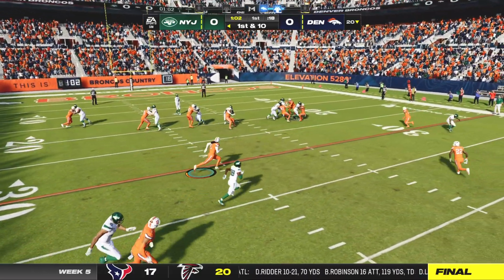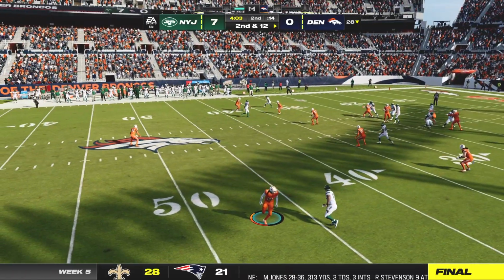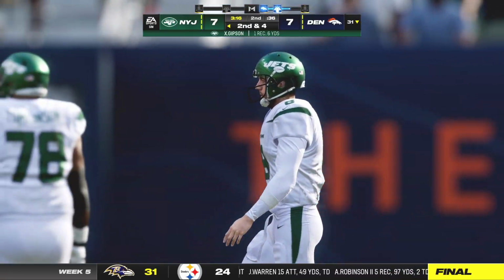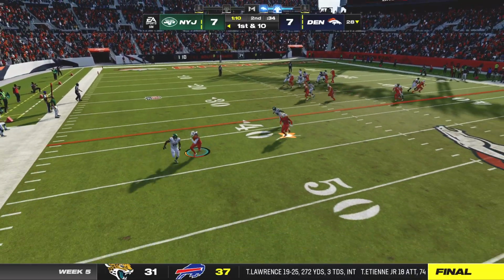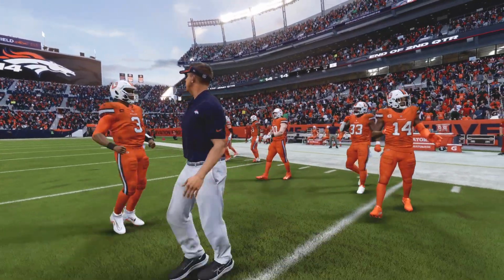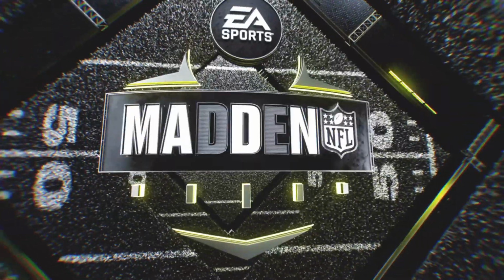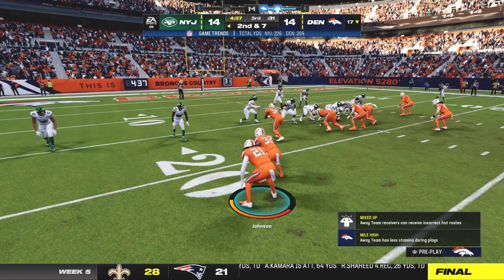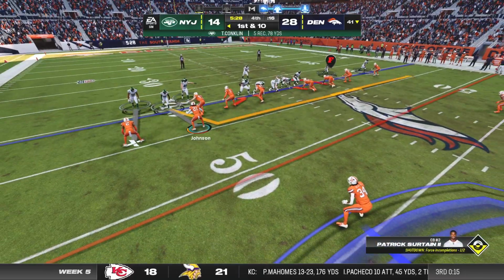Madden NFL 24 NEW CB SERIES EP.5